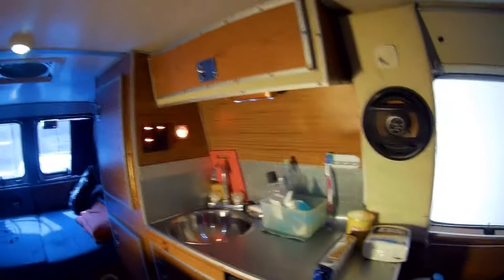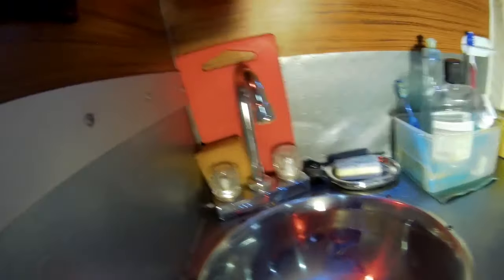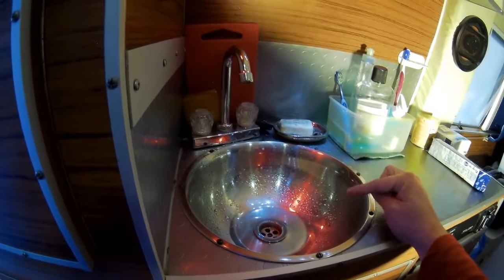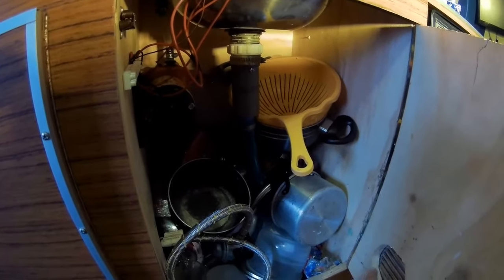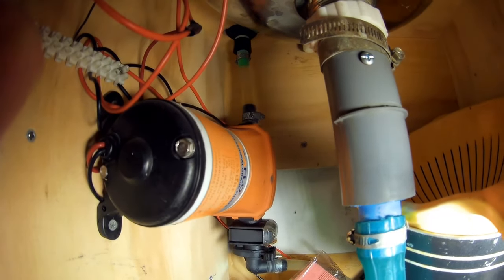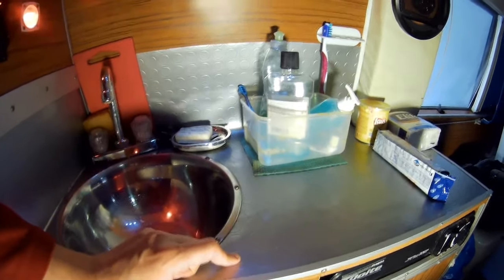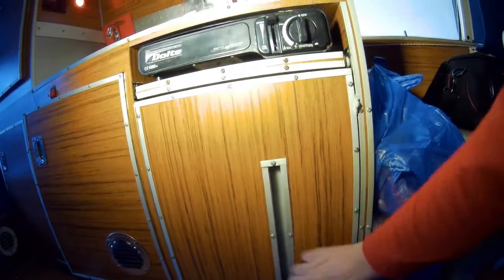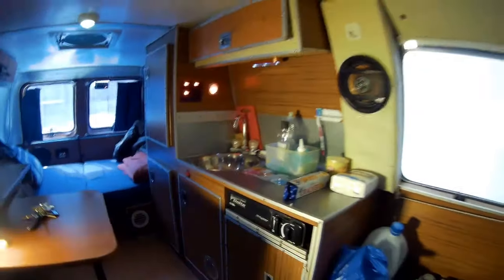DIY Campervan: Kitchen Tour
Tour of my cool DIY minimalistic Kitchen inside my Campervan.